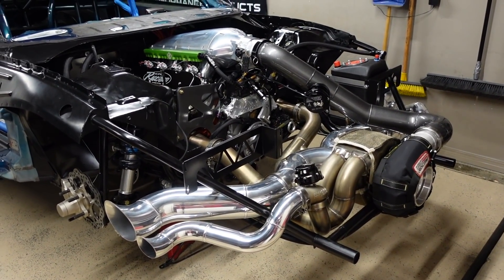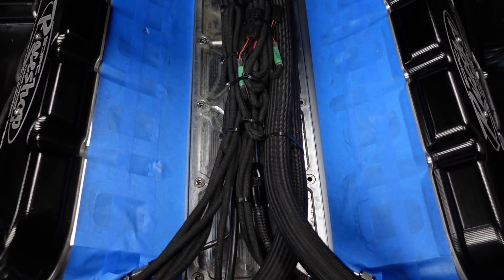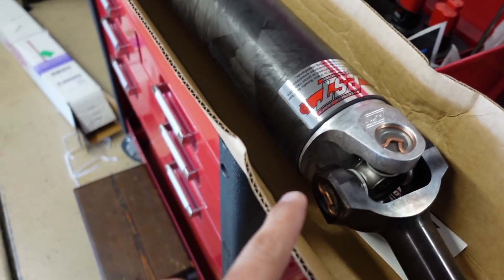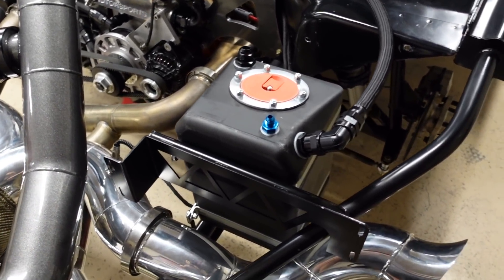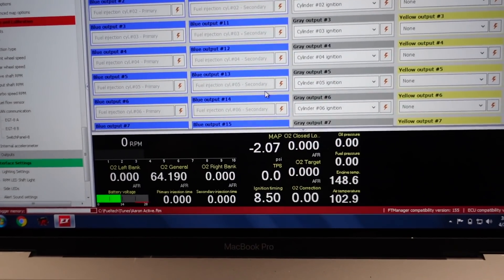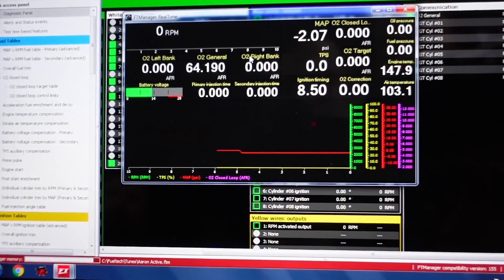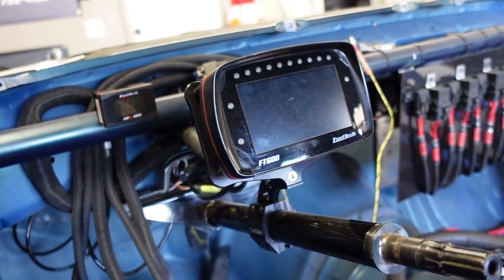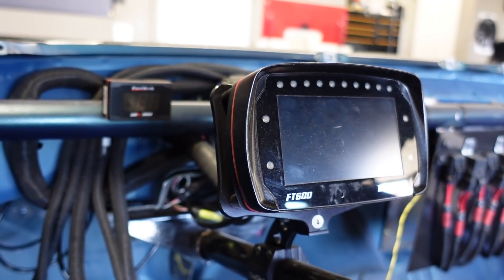FuelTech 2000+ HP F-Body - FIRST START - Install and Diagnostics - RACE CAR WIRING SERIES - Part 4!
Its finally here!!! The complete wiring series! This will be a start to finish on what it takes to wire a STREETCAR (or race car in this scenario). This specific car is a getting a complete FuelTech FT600 EFI System! Complete with FuelTech Pro Harness, FT Smart Coils, Injector Drivers, Wideband sensors, EGT sensors, Boost Controller, Shock Sensors, Ride Height Sensors and SOOOOO much more!!! Accompanying the FuelTech ECU is a K&R Performance Complete Wiring Kit! This includes the Switch Panel and Relay Board to handle everything else on the car! This is a video series you want to see!

Fourth episode is all about finishing up the main wiring harness and getting the car running!

Future projects will include fab work and welding, general welder setup and tutorials, chassis work, weight reduction, suspension plotting and setup, wiring, tuning, boost controller setup, power management, racing videos, ice cream cruises, etc.